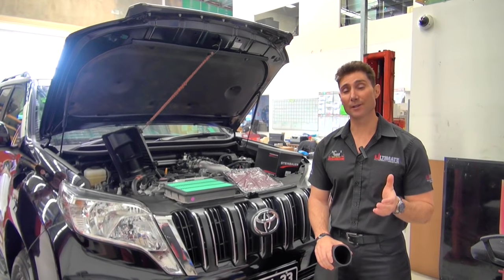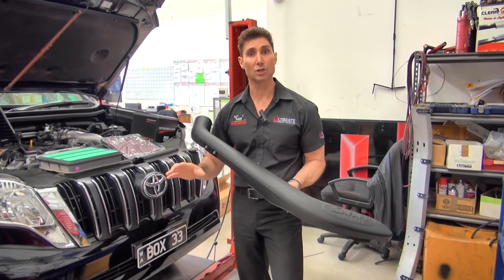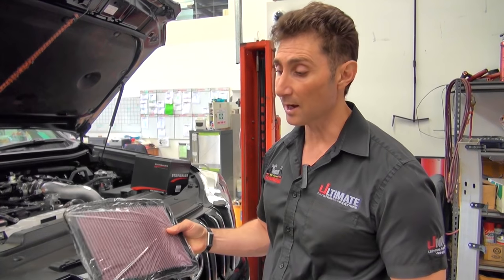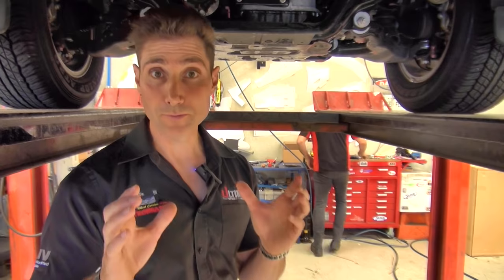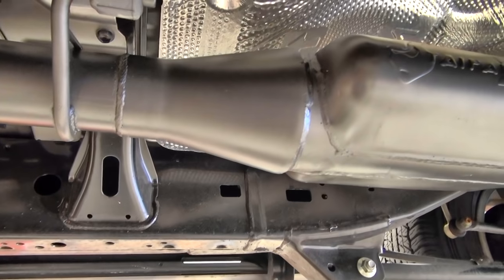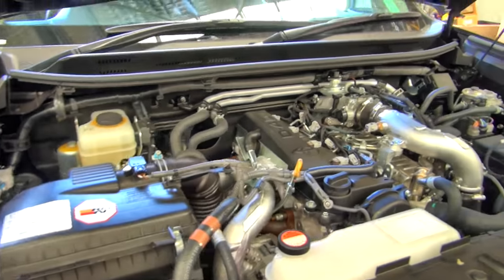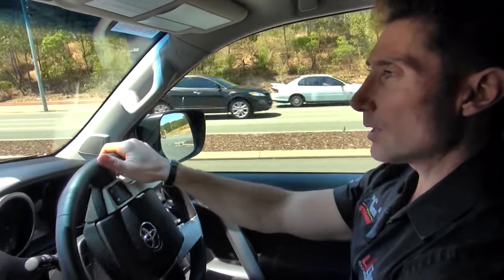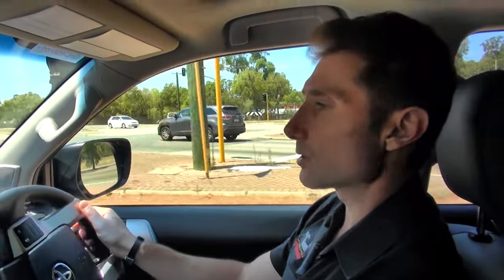Increase your 4wd performance with these 4 easy power upgrades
Getting the very most out of you 4WD is a must, and what better way to do it then increase the Performance. Here is how we achieve this safely and reliably.

Here at Ultimate 4WD we pride ourselves on supplying only the very best  of products, and a couple of these are featured on this Prado 150's build.
Starting off the build we have the Safari Snorkel, this snorkel serves 3 major points that you need to cover with setting up your 4WD. The Safari Snorkel is the best snorkels on the market, both for looks and for build quality, which when fitted by a professional (like Dave featured in the Video) they hug the vehicle creating a tight smooth fit to the vehicle's body panels and airbox. This fit ensures that you get the absolute best airflow into your engine, this cold forced air then travels through your airbox and into your engine. This clean air helps your vehicle's engine to work less, this means that you will have increased performance, as well as a better fuel economy. By pushing air through the engine you able to have the fuel burn better and cleaner, which also means that you don't use as much fuel.

Now that you have clean air being pumped into your engine, you'll need to ensure that it is filtered correctly without restricting your new increased airflow. This is easily done with the use of a KN Air Filter, this filter use an industry leading patented technology to ensure that you have more protection than the factory filter, all while increasing your airflow.

After the air has been forced into the engine, it can often sit there a little longer and turn stale. This engine will often bring your performance / fuel economy down, and this is why we have paired the Safari Snorkel with the Taipan XP Exhaust system. Designed and made right here in Australian, the Taipan XP Exhaust stystem is one of the industry leaders in producing a great power increase, without producing an anoying groan or overly loud  sound. While the exhaust does change the sound of the vehicle by giving it a deeper sound, you'll find that inside the cabin it is almost wisper quiet. The sound isn't the only thing that changes in the vehicle, The TaipanXP Exhaust also increases the airflow of the vehicle, to ensure that all of the stale air has been removed from the engine which also assists the snorkel to produce even better performance.

While this is the point that most people stop at, we've taken things one step further with this Toyota Prado! We have also installed the Steinbauer Performance Moduel. This module is definitely not like any other "chip" on the market, this is because it talks to the engines onboard computer. By talking straight to the computer, the moduel is able to change the engines output to suit the enviroment or conditions its in, this allows you to increase your performance when towing, but decrease it when its not needed. This selective performance might sound odd, but infact it has been proven to increase you fuel ecconomy, your performance, and also prolong the life of your engine. This amazing ability has cause the Steinbauer to become the first point of call for agricultural /  transport companies both industrial and public, by finding its way into 4WD's, Trucks, Vans, Sedans, and even Combine Harvesters.

If you want to take your vehicle to the next level, then drop by or give us a call:
Unit 2 / 1 Discovery Drive, Bibra Lake, 6163 WA